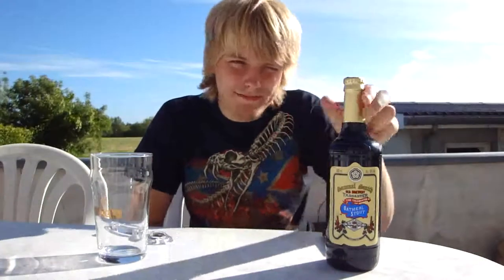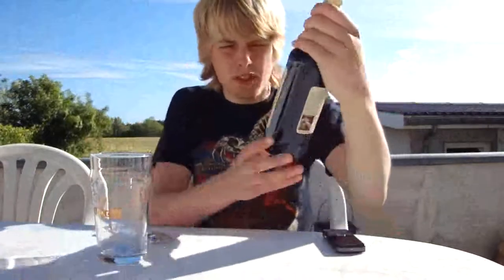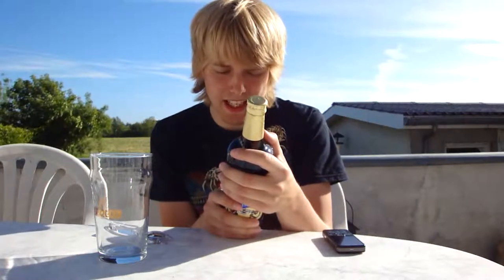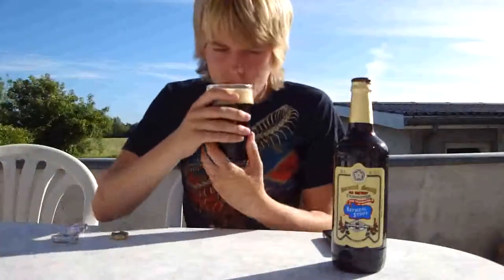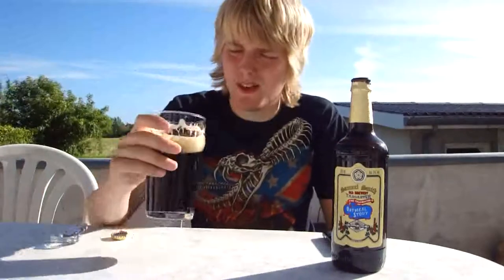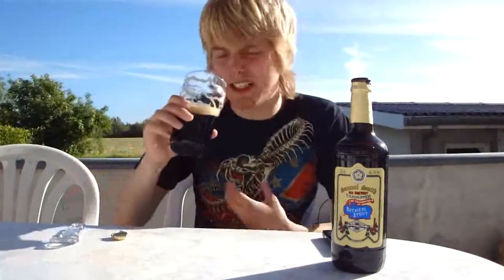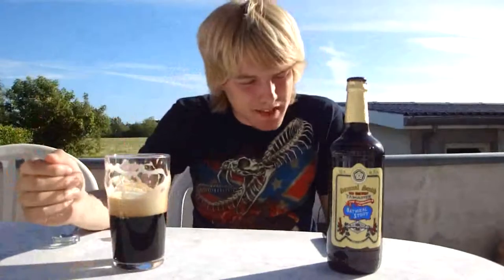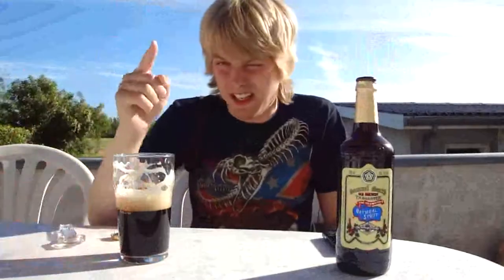TMOH - Beer Review 113#: Samuel Smiths Oatmeal Stout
Information About This Beer:

Brewery: The Old Brewery Samuel Smith's
Beer: Samuel Smiths Oatmeal Stout
Style: Stout (Oatmeal Stout)
Location: Brewed by the Old Brewery Samuel Smith's in Tadcaster, Yorkshire, England.
ABV: 5%
Rating: 90/100